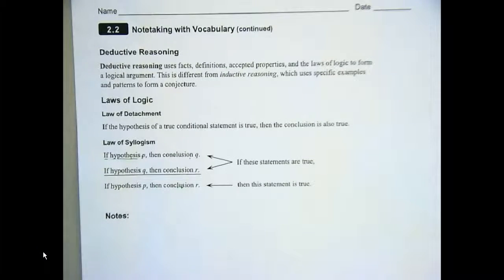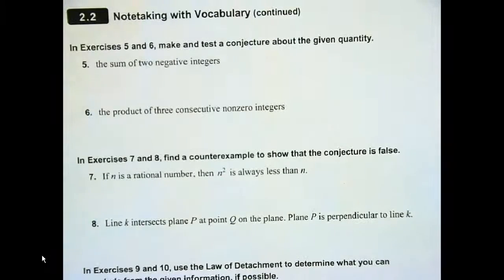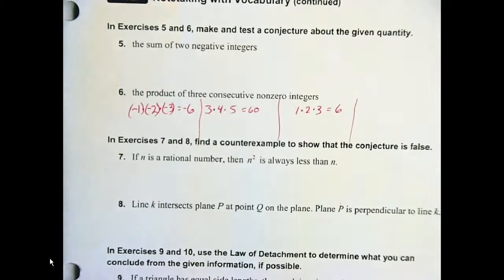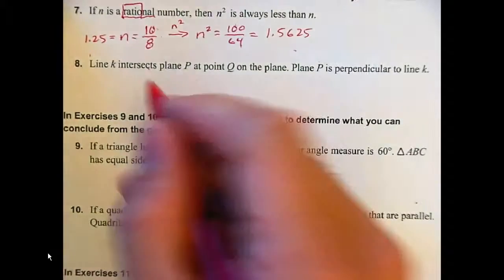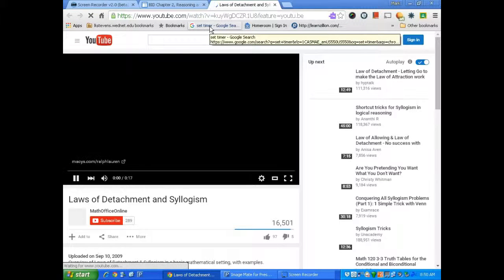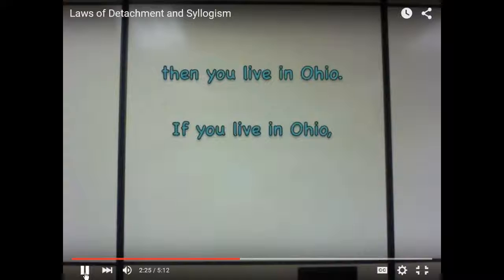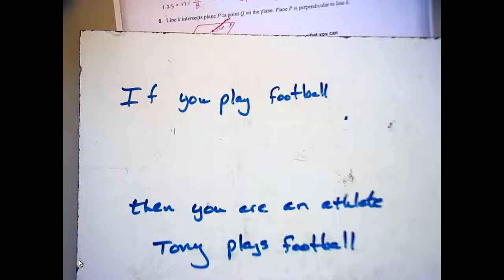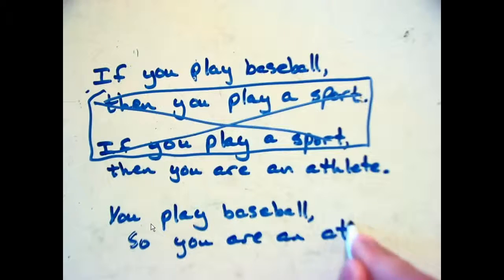BID Geo 2.2, Inductive & Deductive Reasoning (part 2)